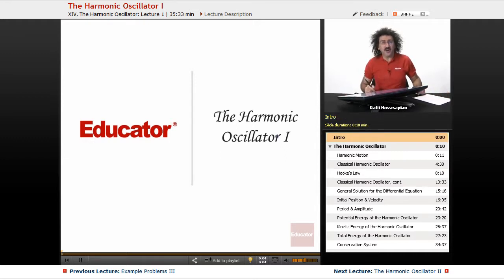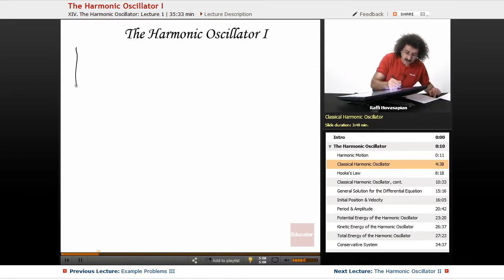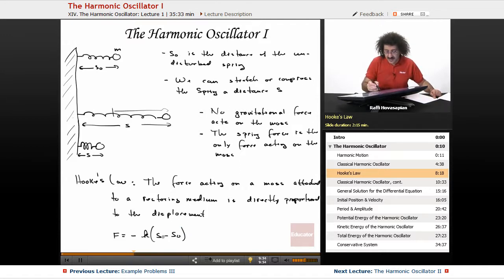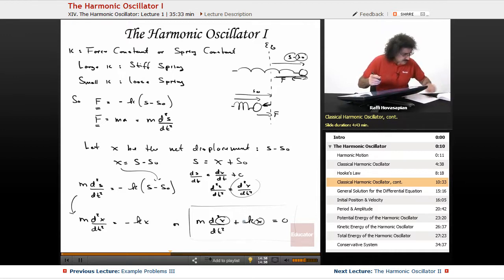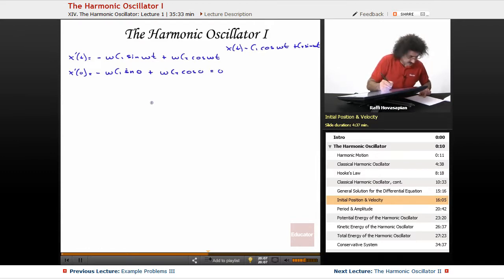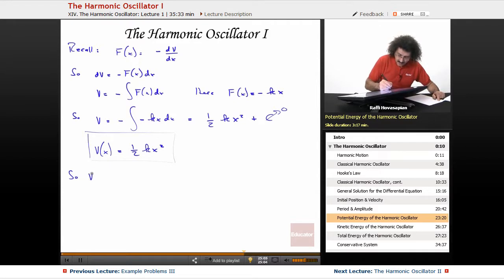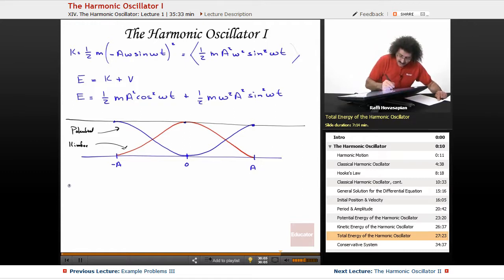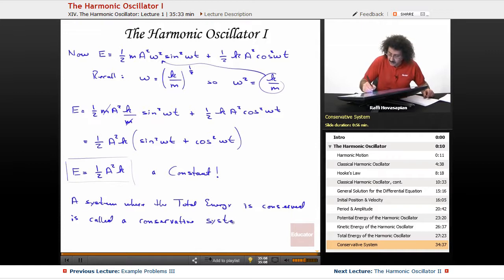“The Harmonic Oscillator” | Physical Chemistry with Educator.com